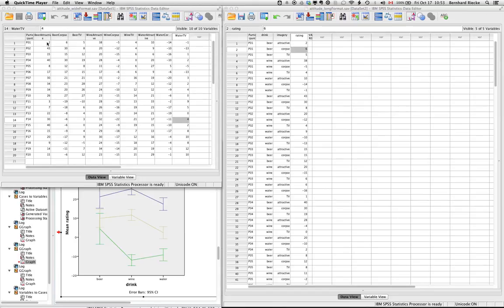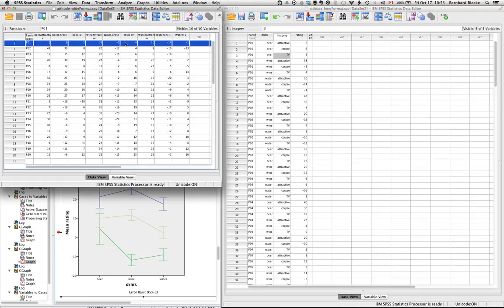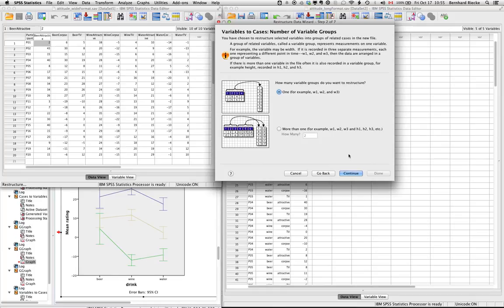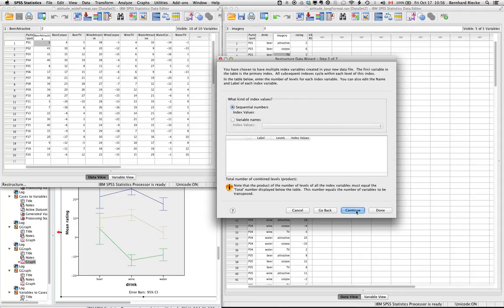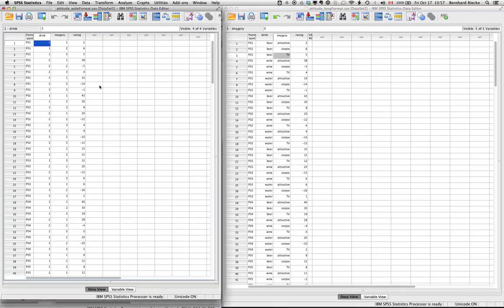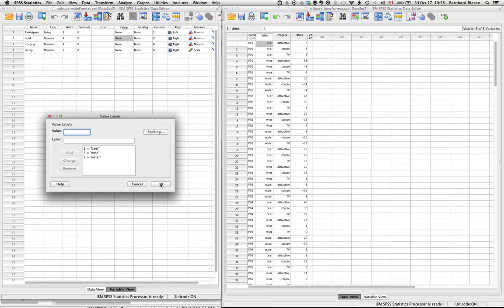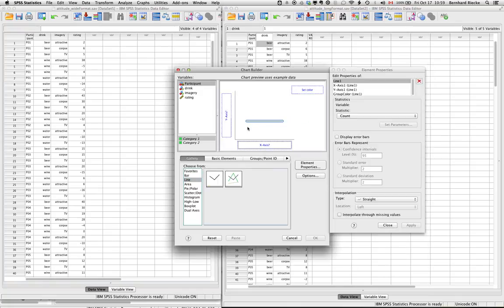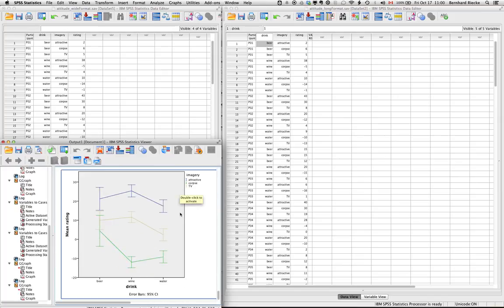SPSS: how to convert from wide to long data format for repeated measures designs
In my very first screencast ever I'll illustrate how to to convert (aka restructure/rearrange) SPSS data that's in the "wide" format to the "long" format when you have a 3x3 within-subject (repeated measures) design.
While the wide format (i.e., one line per participant) is needed for running repeated-measures ANOVAs etc. (here: a 2-way 3x3 ANOVA), the long format is a lot more flexible and allows you, e.g., to use SPSS's Chart Builder to produce line charts that include error bars - which the normal ANOVA plot that SPSS offers doesn't include for, well, no good reason.